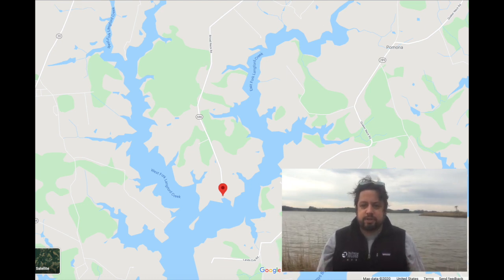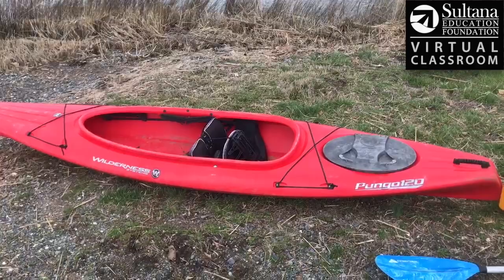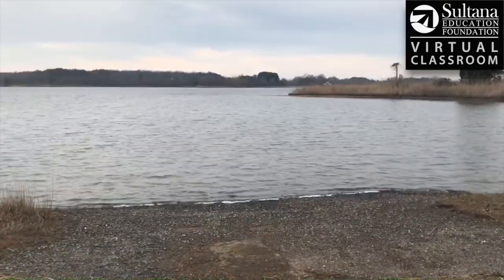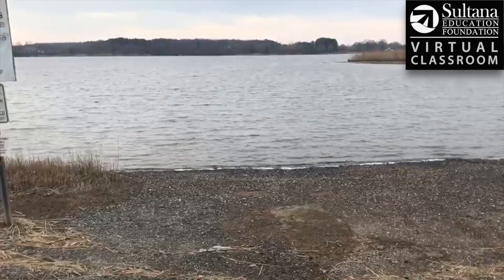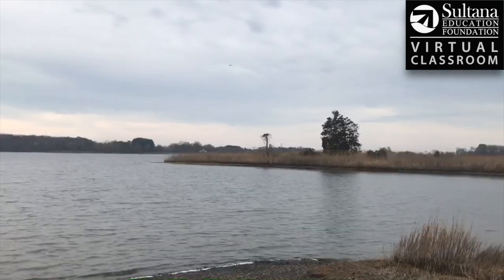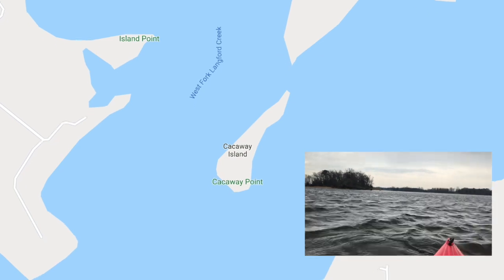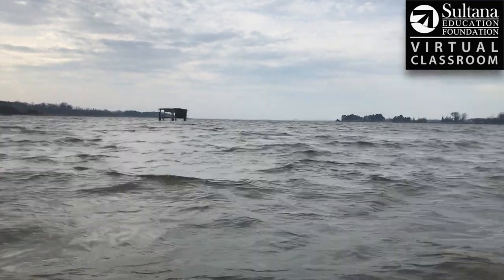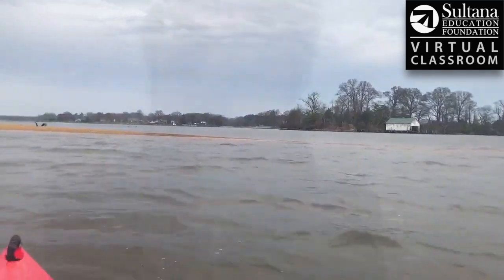A Paddler's Guide to Broadneck Landing & Cacaway Island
Broadneck Public Landing in Kent County, MD (39°07'47.6"N 76°09'25.2"W) is a great place to launch a kayak, canoe, or small skiff.  Join Sultana's Director of Paddling Programs, Brad Hirsh, as he takes us on a circumnavigation of Cacaway Island.